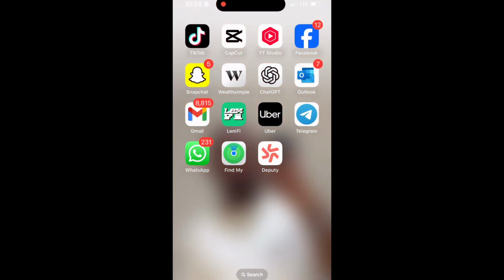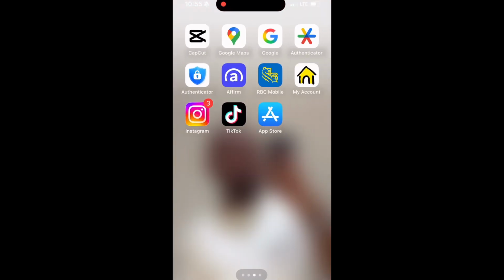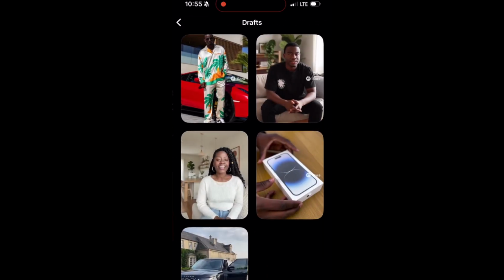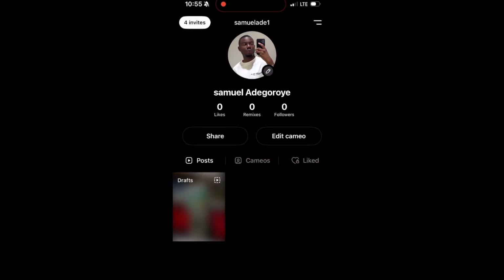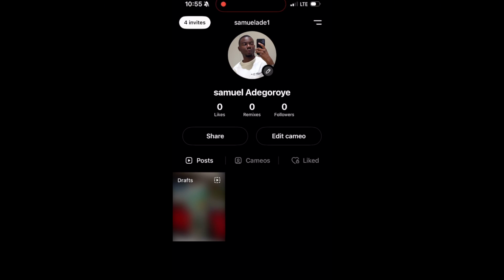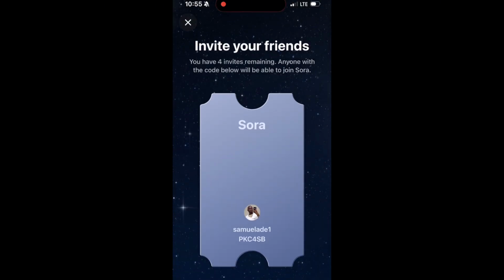Here Are My 4 Sora 2 AI Invite Codes (Limited Access!)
Hey everyone, it’s Samuel 👋
I just got early access to Sora 2 AI, and I’ve got 4 invite codes to share with you guys! 💥
In this video, I’ll show you how to use the invite, what Sora 2 is capable of, and how YOU can grab one of these codes before they’re gone.

⚡️ Watch till the end to find out how to claim yours!